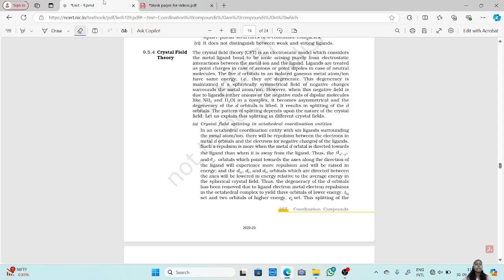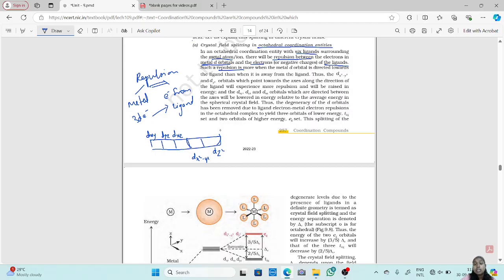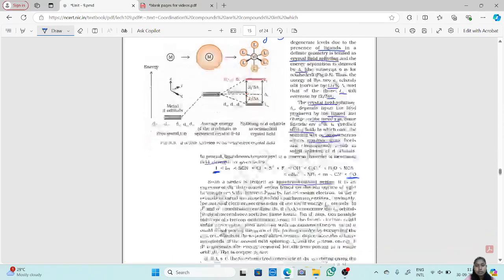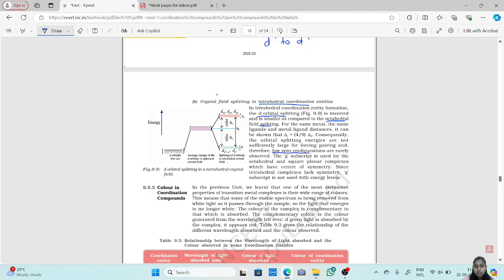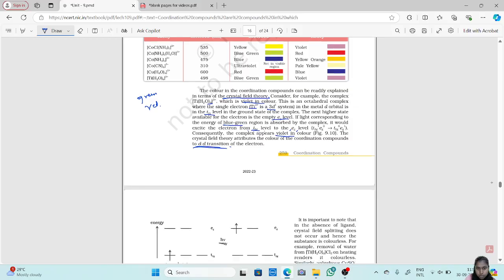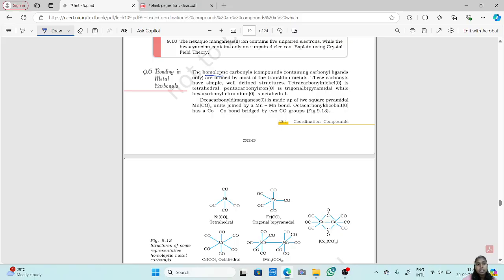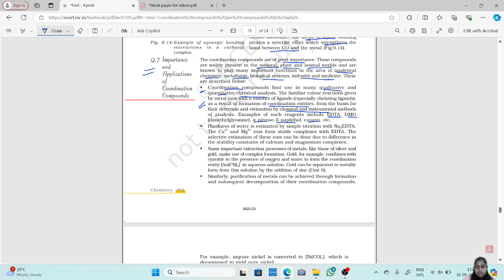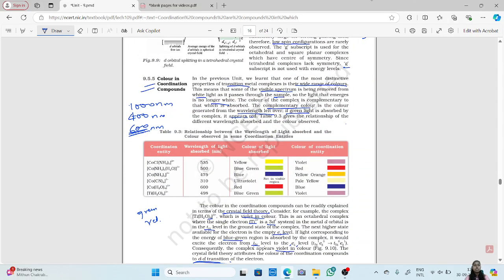GOA BOARD || STD 12TH || CHEMISTRY || CHAPTER 9 || COORDINATION COMPOUND || PART 4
In this video, we dive into chapter 5 of class 12 "Coordination Compounds". We shall firstly learn about the concept of crystal field theory. Learn about the colours in present in the coordination compounds and lastly discuss about the limitations of the crystal field theory.